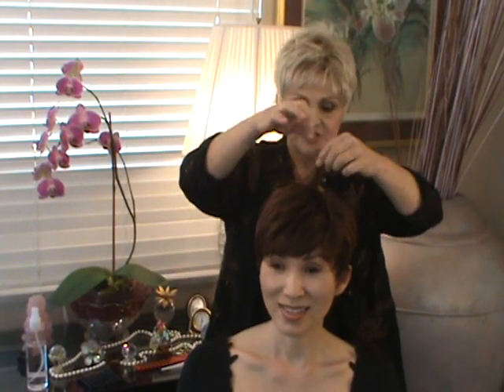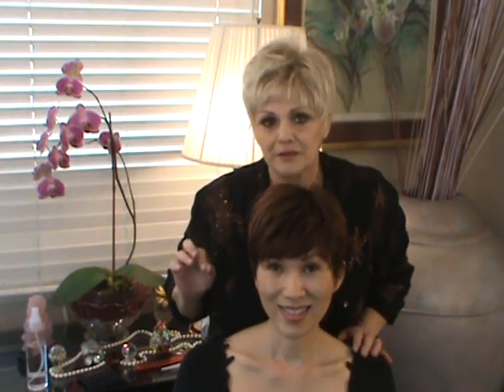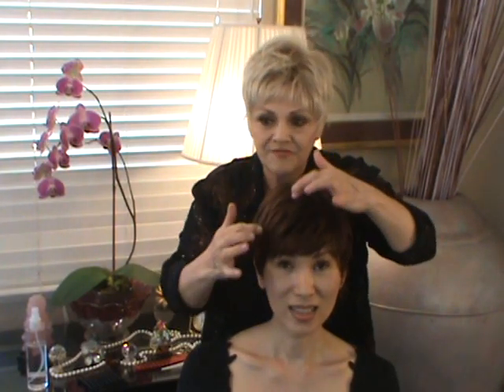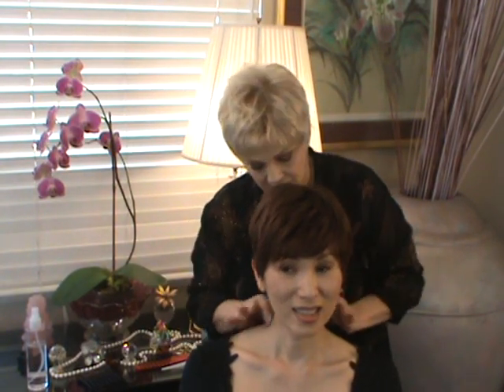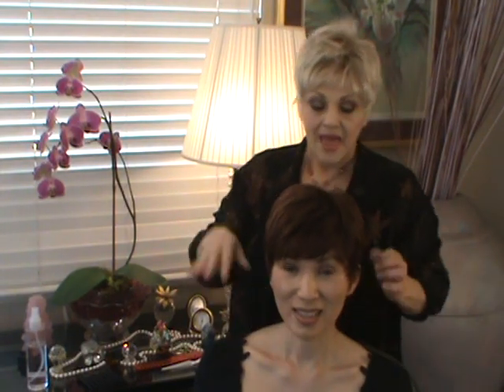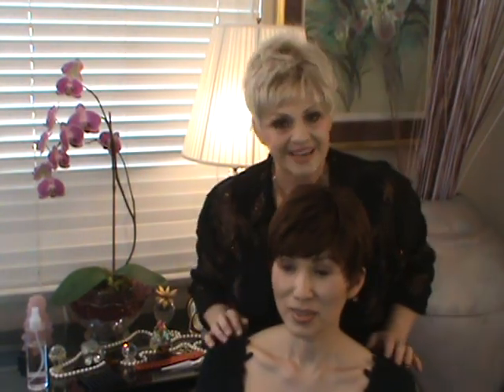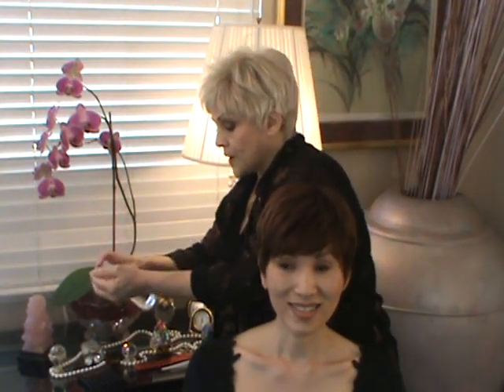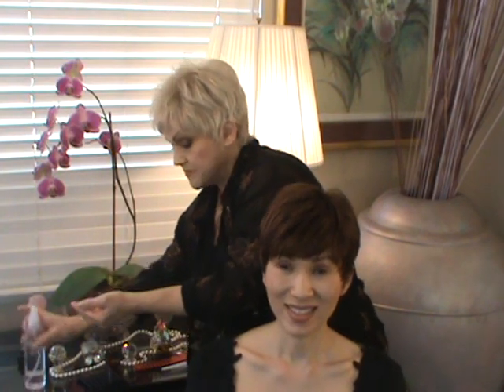Star 6/33 & 27T613F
Patti is wearing STAR 27T613
Sherilyn- STAR 6/33

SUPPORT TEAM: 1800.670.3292